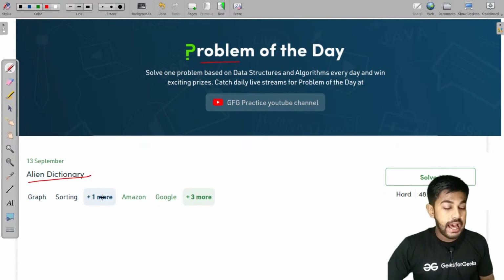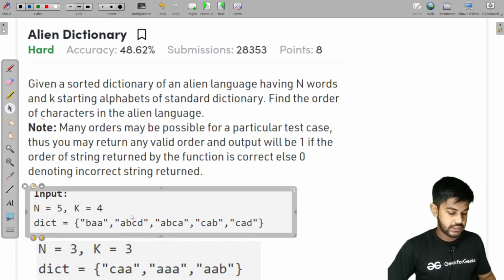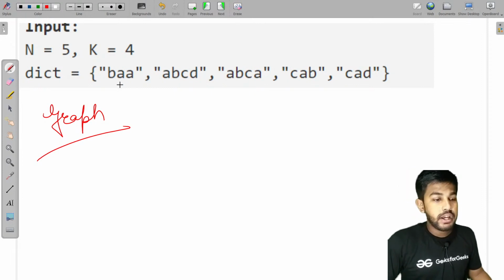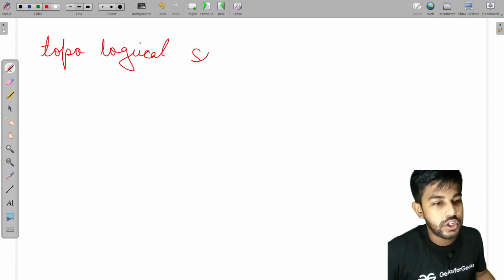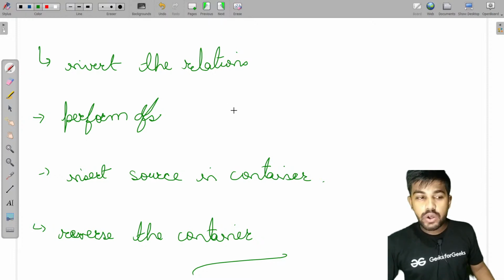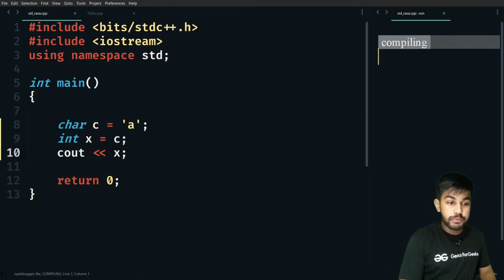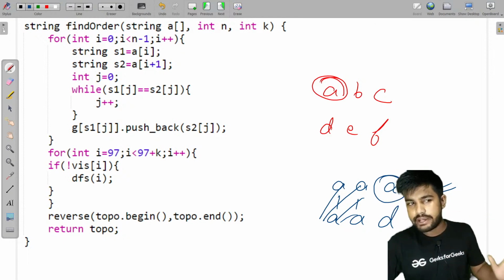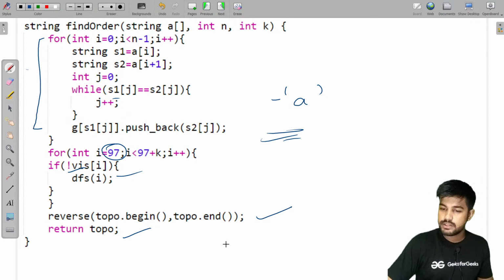Alien Dictionary | Problem of the Day 13/09/21 | Siddharth Hazra | GeeksforGeeks Practice